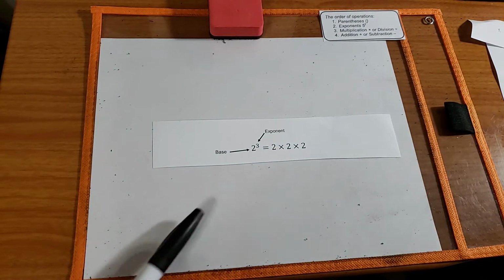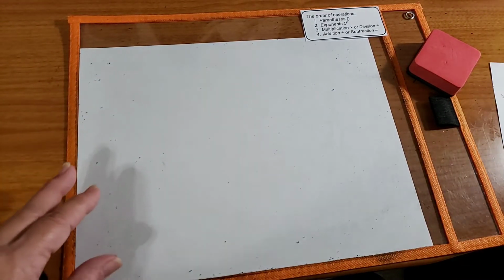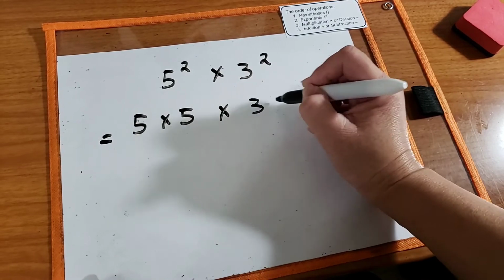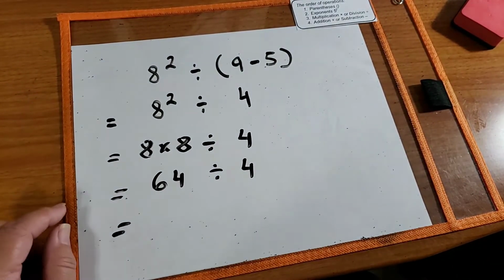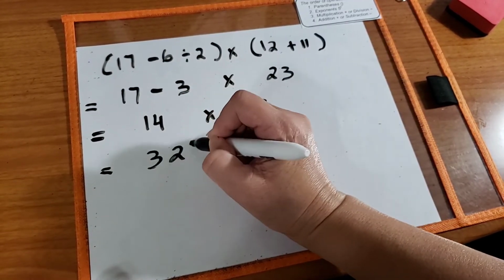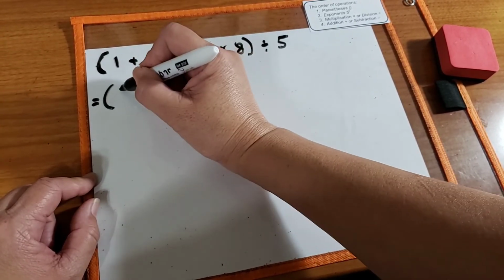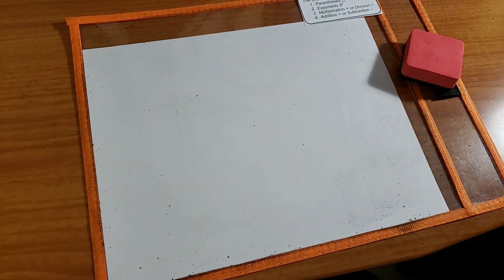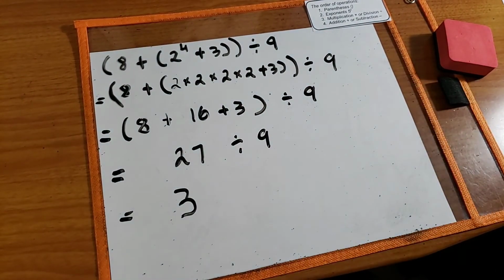Order of operations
Solving numerical expressions